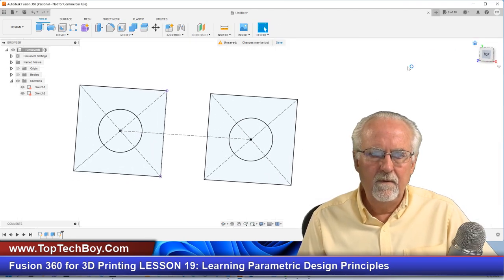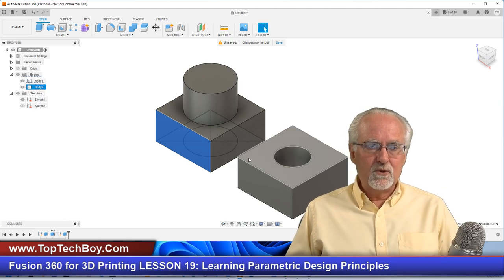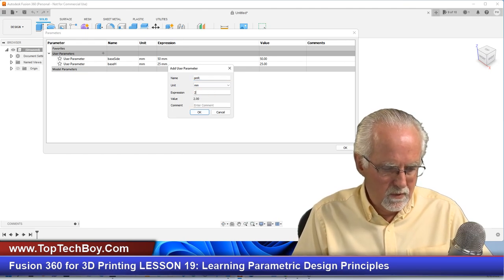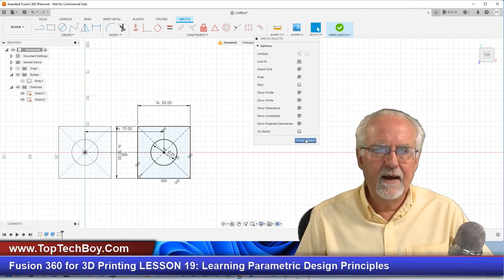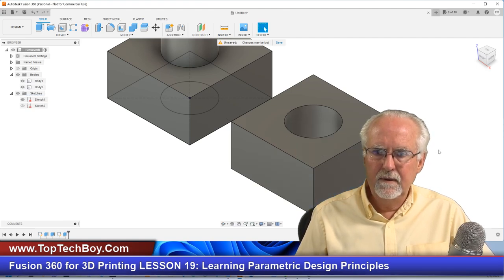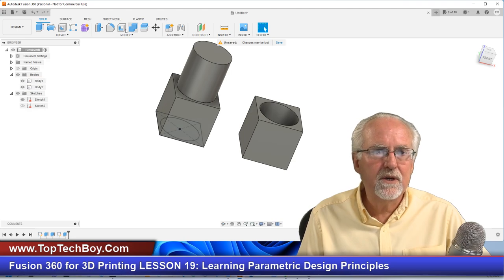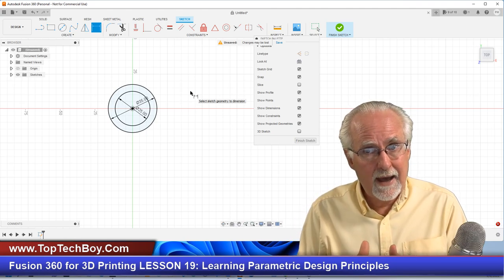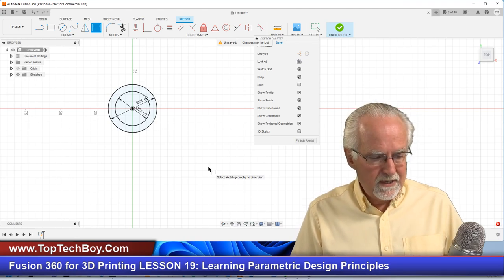Fusion 360 for 3D Printing LESSON 19: Learning Parametric Design Principles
In this class we will be using the Creality Ender 3 V2 Printer. Your life and my life will be easier if we are working on the same hardware.

You will also want to stock up on some filament for your printer. I like the eSun PLA. Here is a link to what I am using:

The link shows you can get different colors. I like the orange.

In this lesson I will teach you how to properly use Parametric Design principles, and the power and versatility of using this design methodology. Using these design concepts allows the creation of complex models which are easy to edit, and easy to understand.